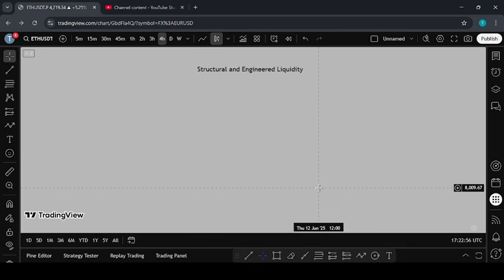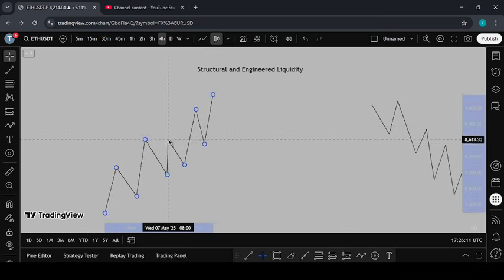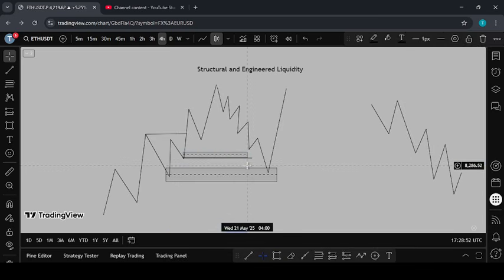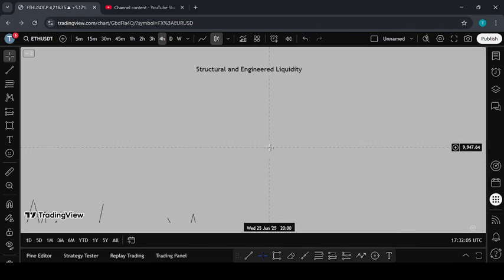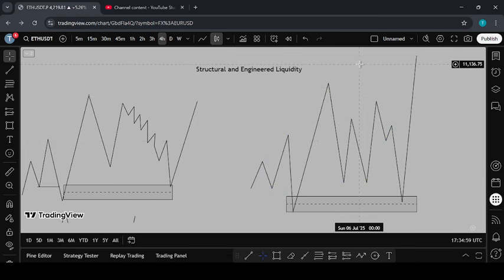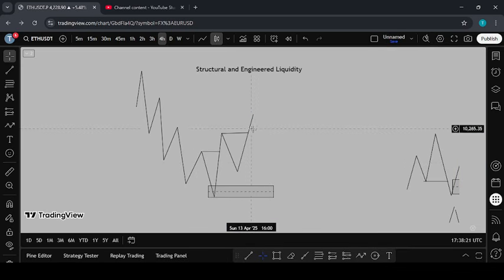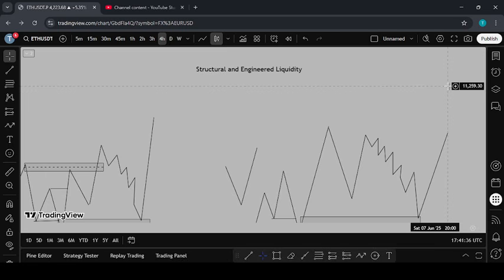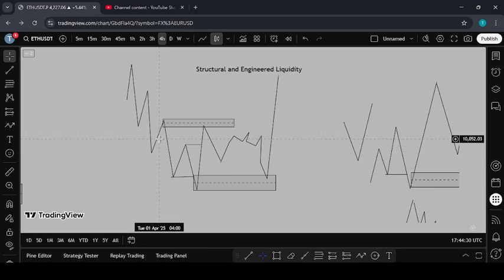Day 30 | Structural vs Engineered Liquidity – What’s the Difference in SMC?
Not all liquidity is created equal. In this video, we break down the two main types of liquidity you’ll encounter in Smart Money trading:

Structural Liquidity: naturally formed by market structure (swing highs/lows, trendlines, etc.)

Engineered Liquidity: deliberately created by Smart Money to trap traders before the real move

You’ll learn:

How to spot each type on your charts

Why engineered liquidity is used to manipulate retail traders

How to avoid getting trapped

How to trade with Smart Money instead of against it

Mastering this concept will keep you from entering too early and falling into obvious traps.